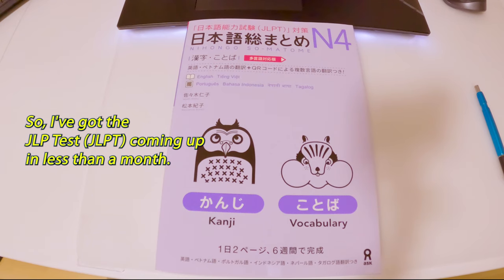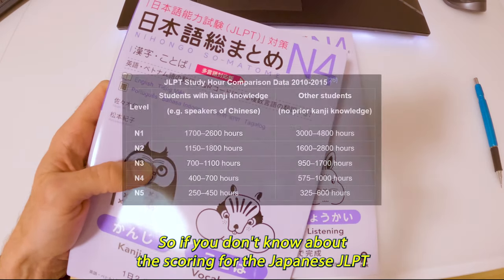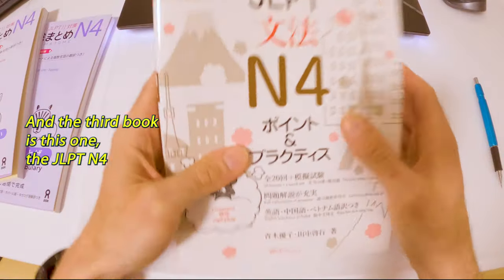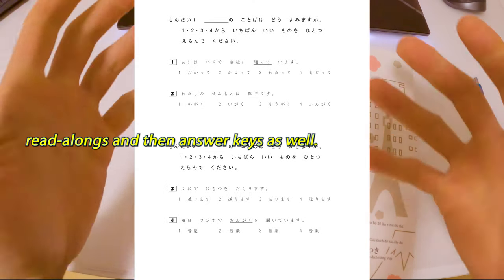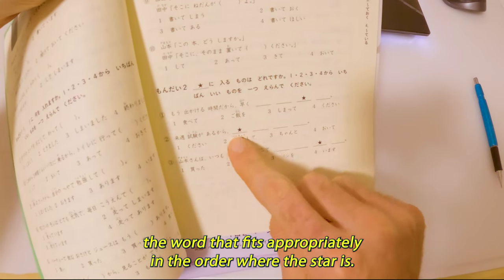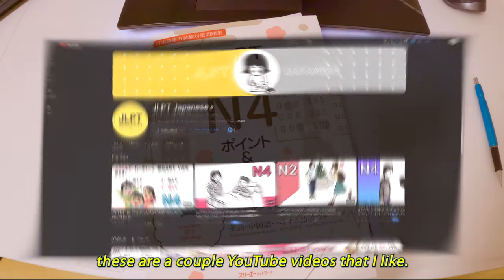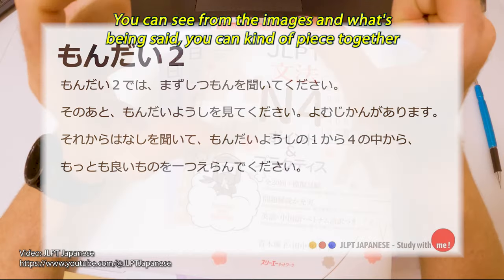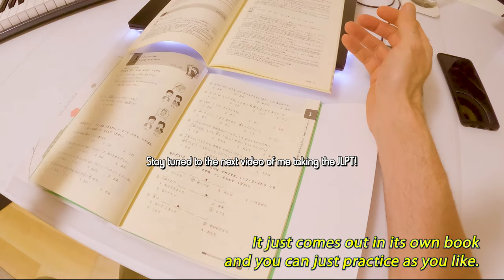JLPT N4 Study Textbooks! (Practice Kanji Grammar Reading Listening and MOCK TESTS)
I study Japanese at GenkiJACS in Fukuoka, and I took the JLPT N4 July 7, 2024. The detailed video will come out soon!

00:00 - Alright
00:01 - JLPT Textbook 1
00:58 - JLPT Textbook 2
01:25 - JLPT Textbook 2
01:57 - Official JLPT materials
03:06 - JLPT sample questions
03:38 - Creators for practice
04:23 - JLPT answers
05:00 - Outro

- GoPro Hero 10 Black = (JP) (US) (CA)
- Hollyland Lark M1 Wireless Lavalier = (JP) (US) (CA)
- Rode Video Mic Go ii = (JP) (US) (CA)
- Smatree Q3S Telescoping Selfie Stick with Tripod
- Ulanzi GP-4 4 in 1 Magnetic Mount Adapter
- Ulanzi GP 17 = (JP) (US) (CA) (new version)